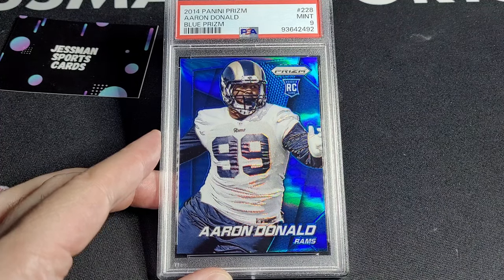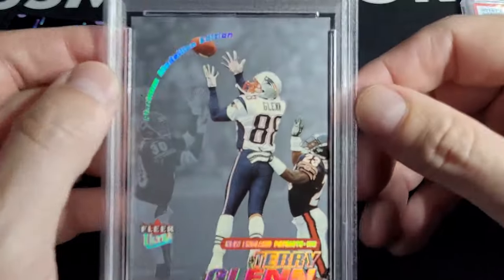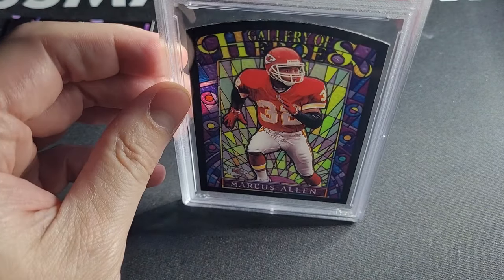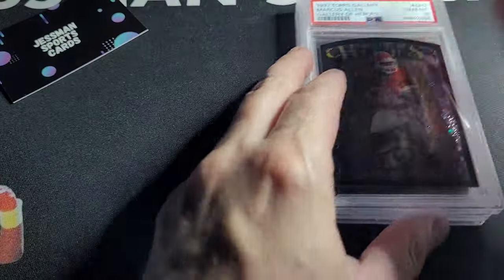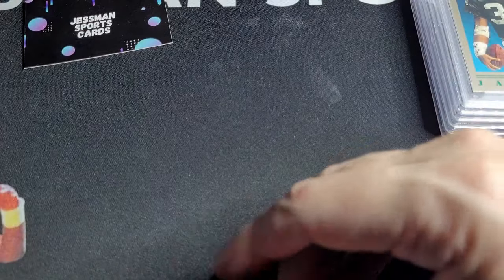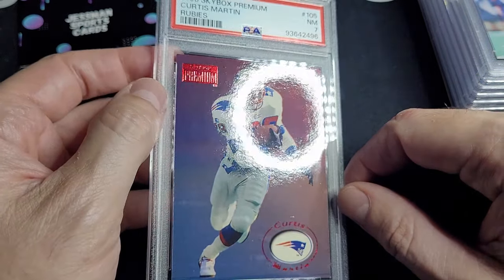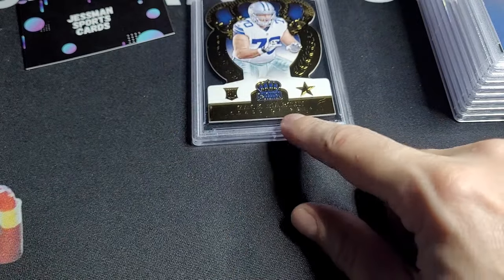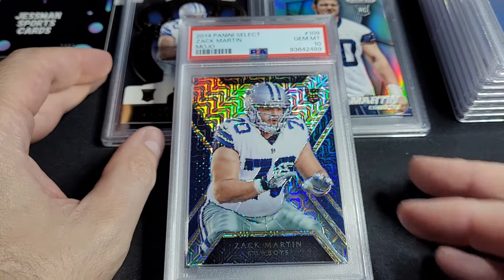20 Card Football PSA Submission Grading Return Reveal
These were $15.99 to grade.

Feel free to add me as a friend on Instagram if you like.